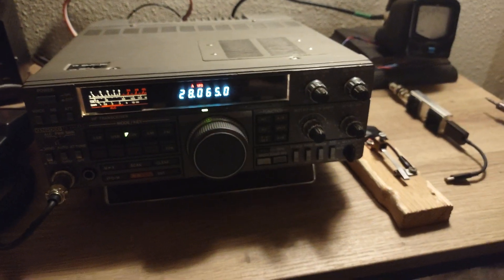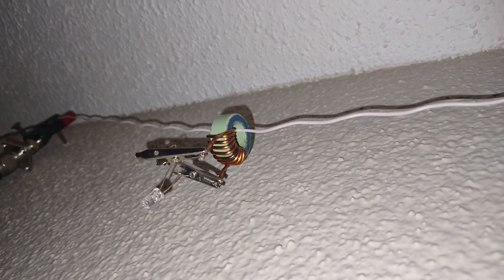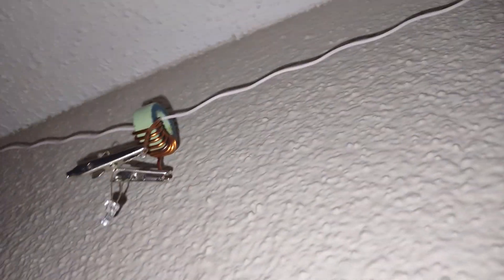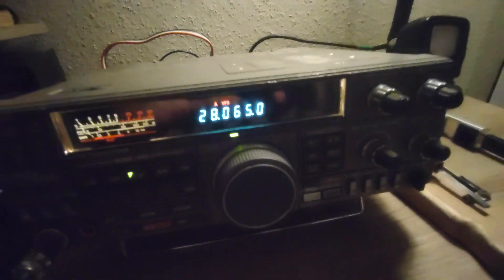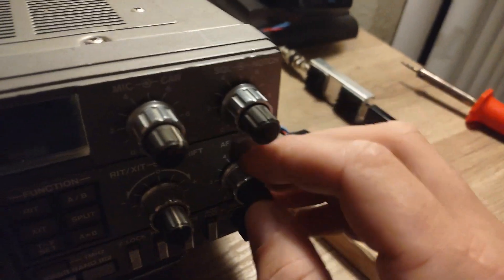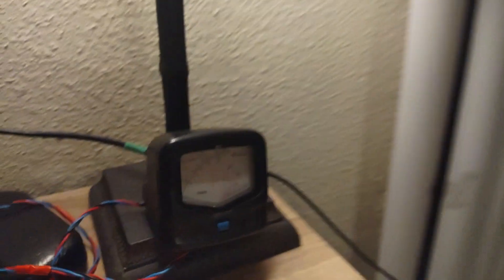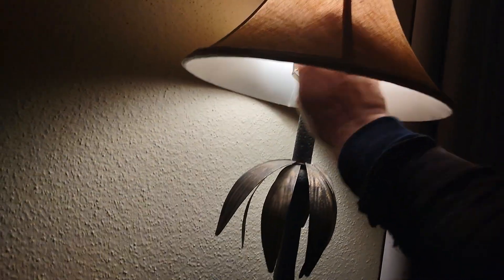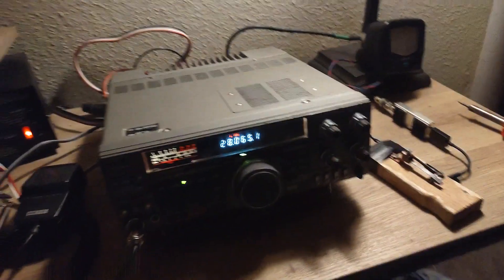DIY - RF current sensor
Homebrew RF current sensor and demonstration